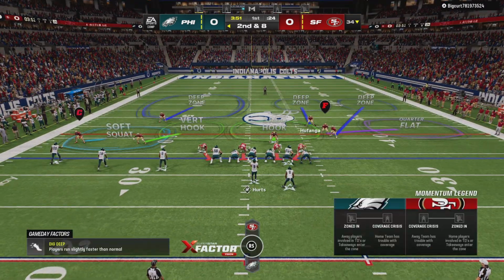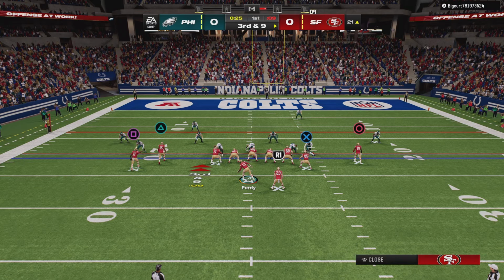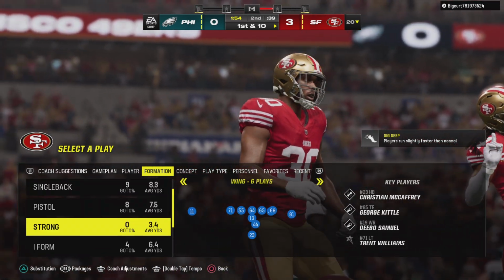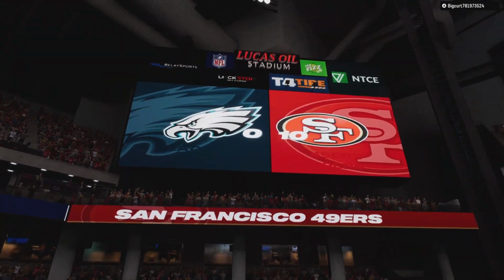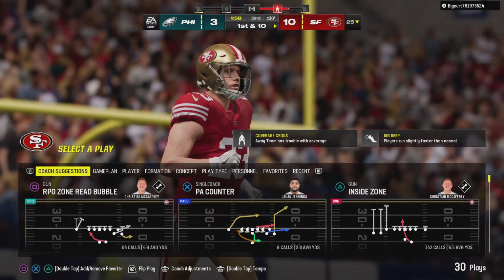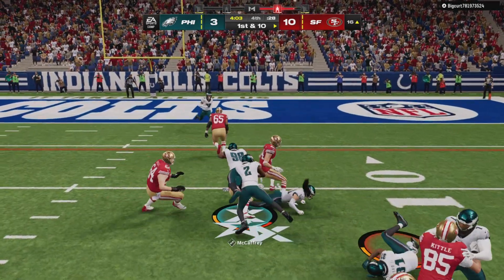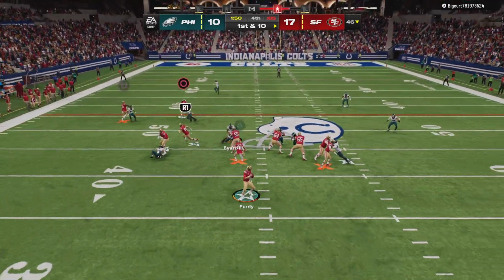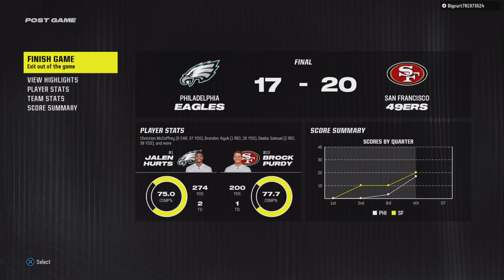Leemo vs Curt